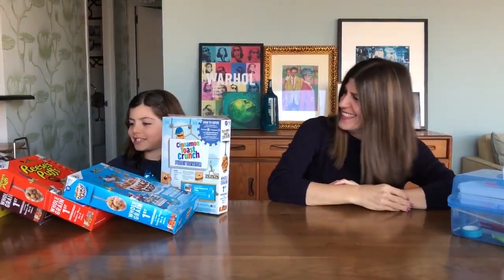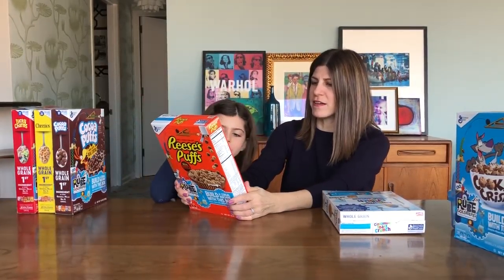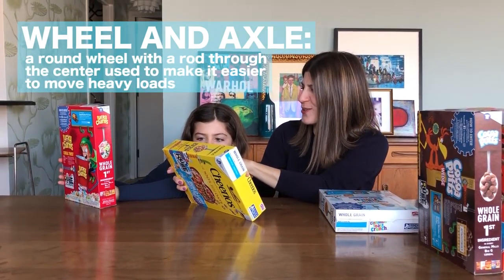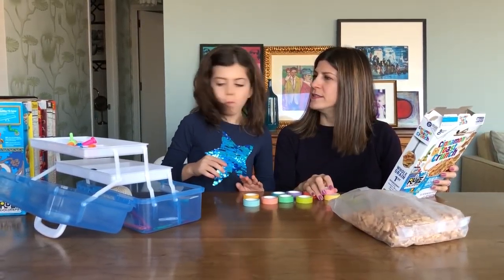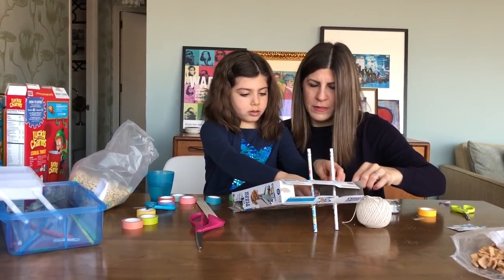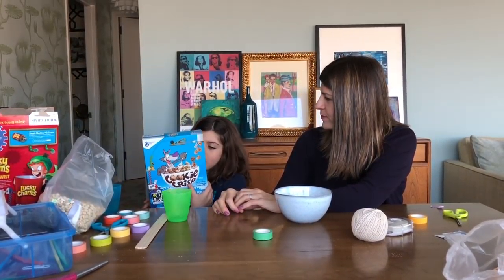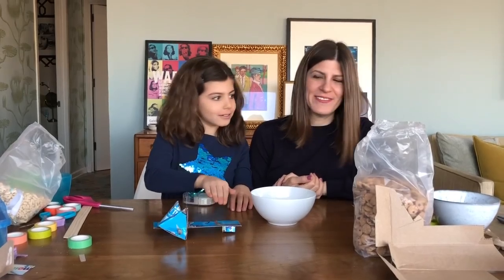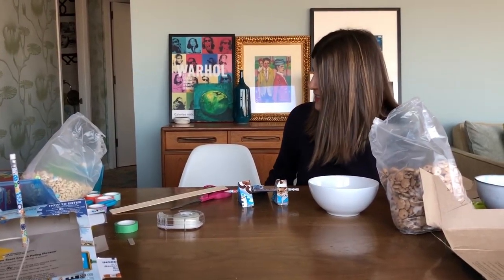We Built a Cereal Catapult!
General Mills sent Mazzy and I their new Rube Goldberg-inspired boxes, which give blueprints for how to create six different cereal machines. After a brief lesson in levers and pulleys, Mazzy and I created a Cinnamon Toast Crunch elevator and a Cookie Crisp catapult. Then we ate lots of cereal. After all, what else are you going to do once you cut up the boxes?

"The Mommy Shorts Guide to Remarkably Average Parenting" is now available

ABOUT MOMMY SHORTS
Mommy Shorts is a parenting blog by Ilana Wiles about bringing up two girls in NYC. It features a mix of personal parenting war stories, parenting charts, baby memes, celebrity interviews, can't-miss contests, and more.